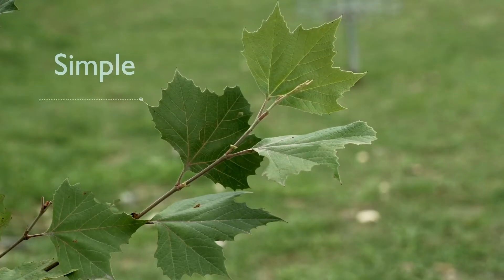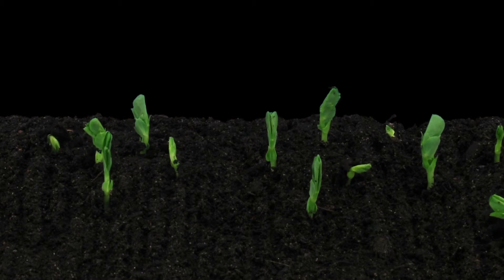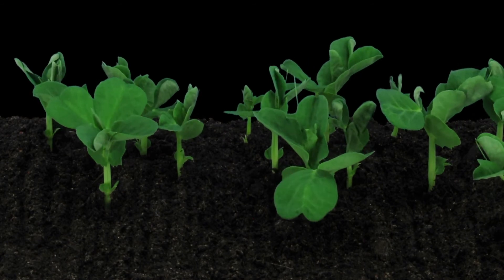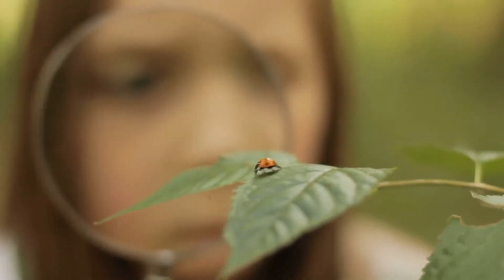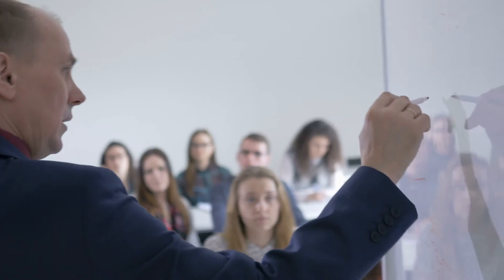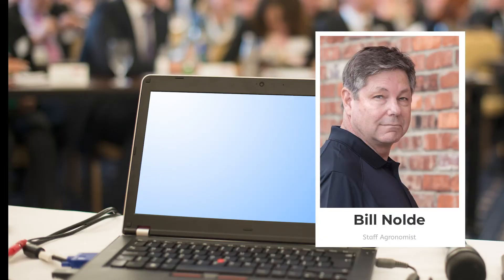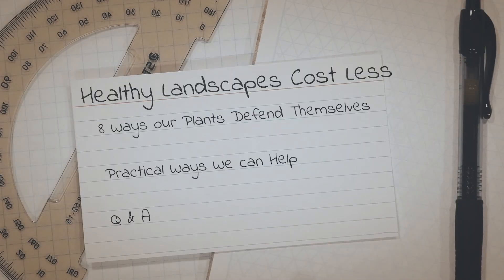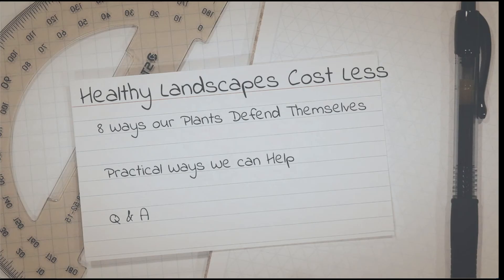When Your Plants Survive, You Save